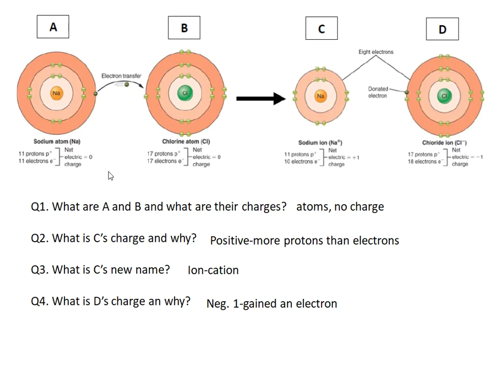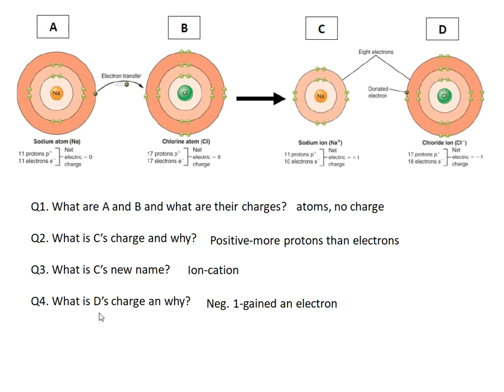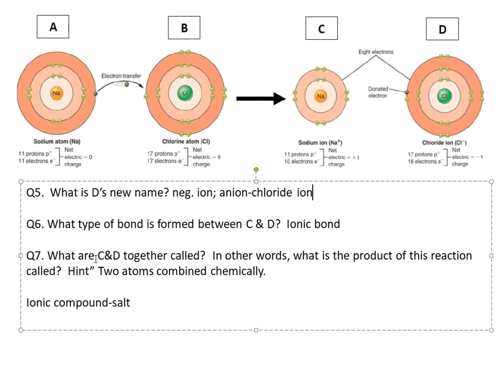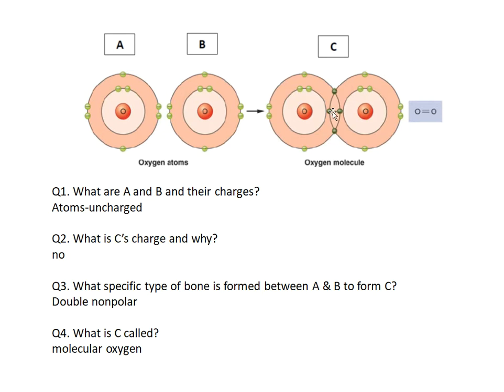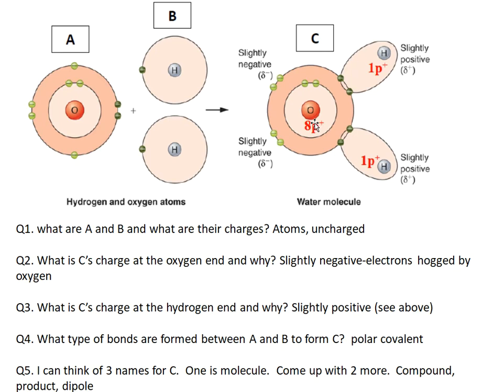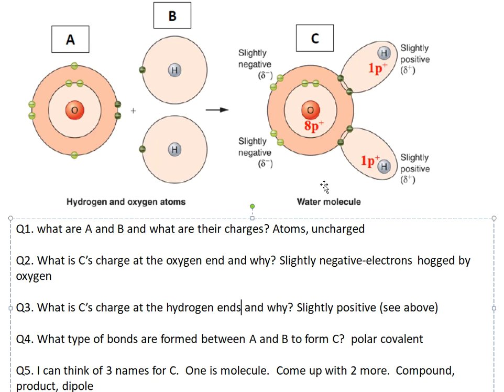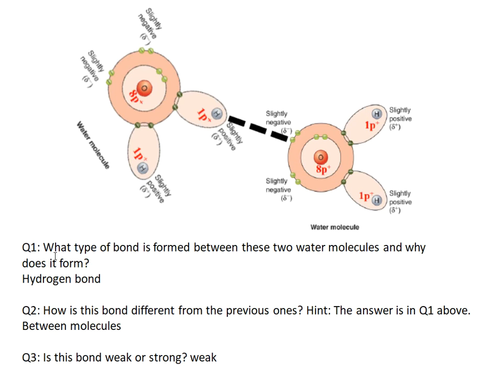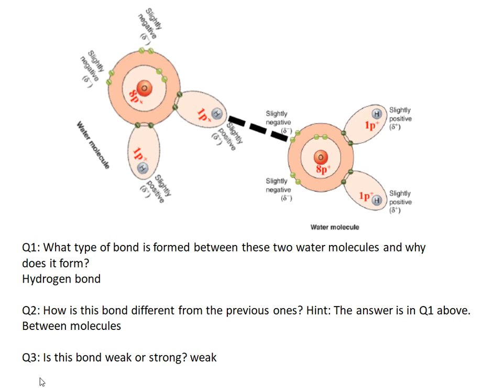Learning Activity On Bonding Explained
This video explains the answers to the learning activity on bonding.